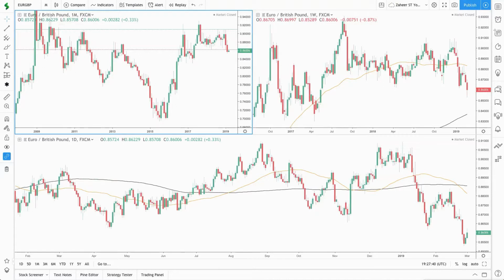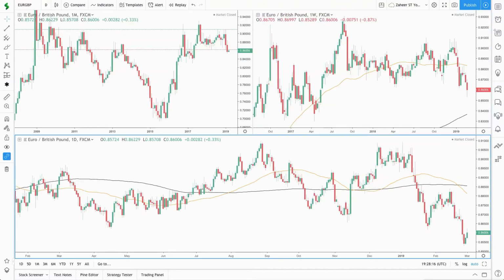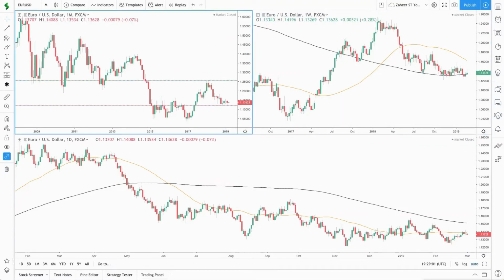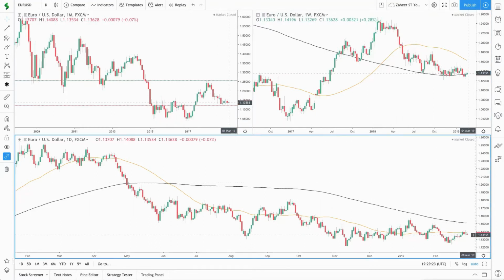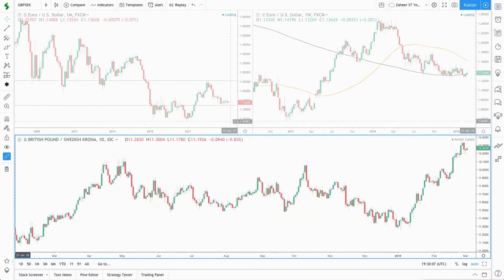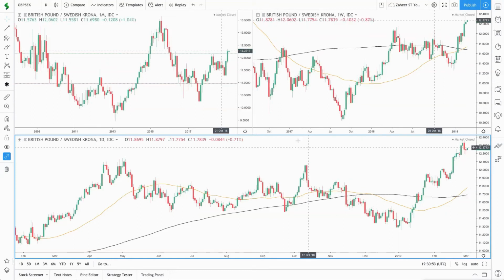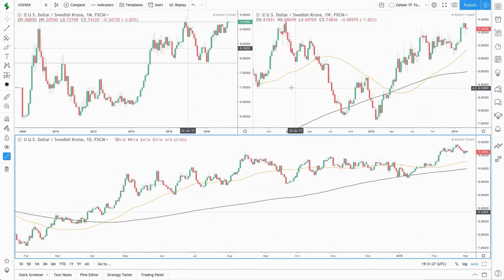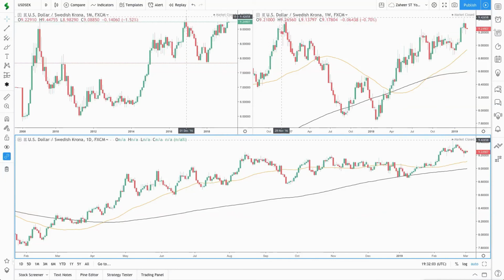Forex Weekend Analysis - 3rd March 2019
3rd March 2019

EURGBP
EURUSD
GBPSEK
USDSEK

Please make sure you watch the Introduction To Analysis Video first to get a better understanding of how we analyse the markets.